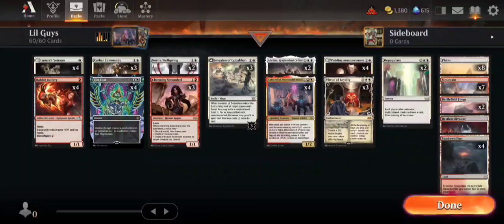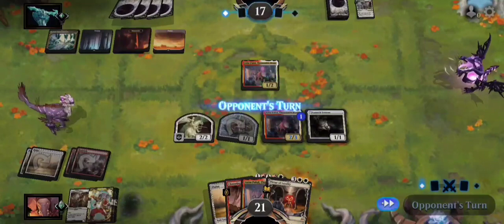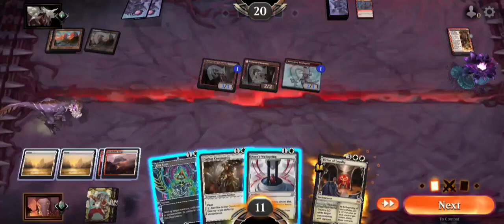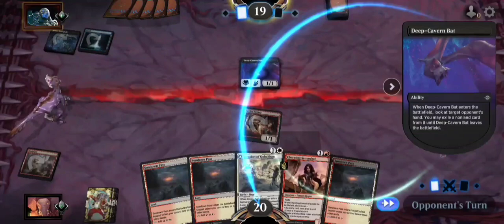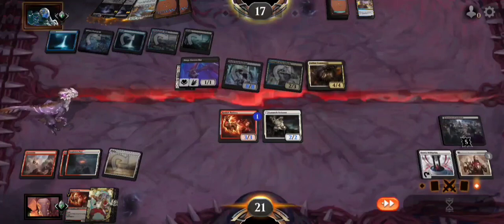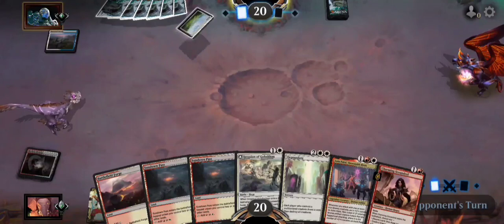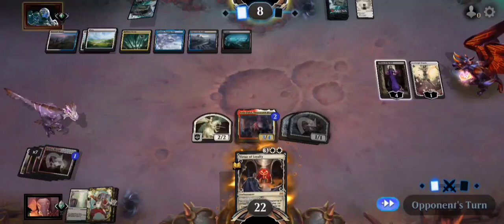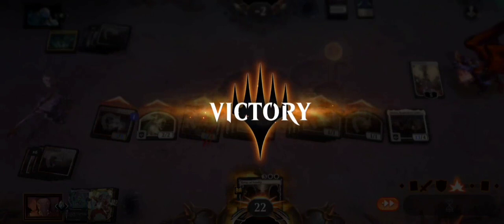MTG Arena Best of 1 Standard: "Lil' Guys!" (Boros Aggro)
I live.

Music Used from Fire Emblem Echoes: Shadow's of Valentia